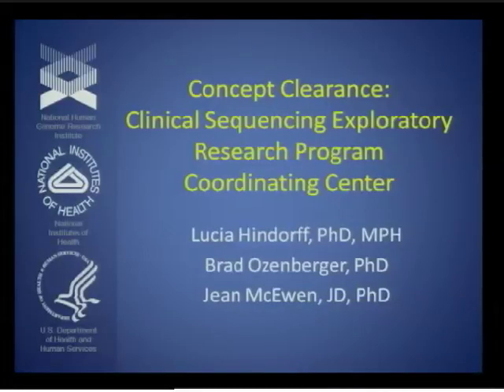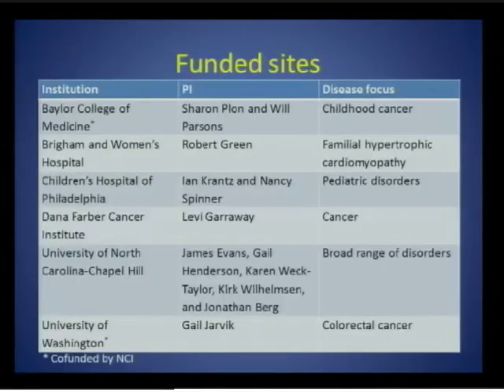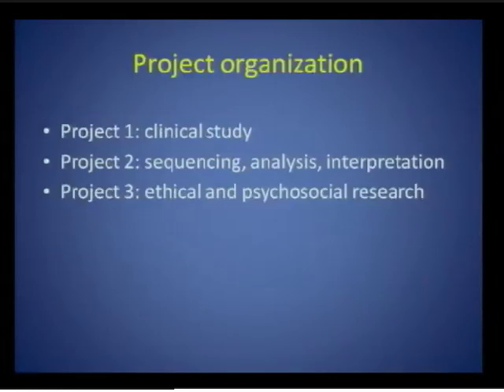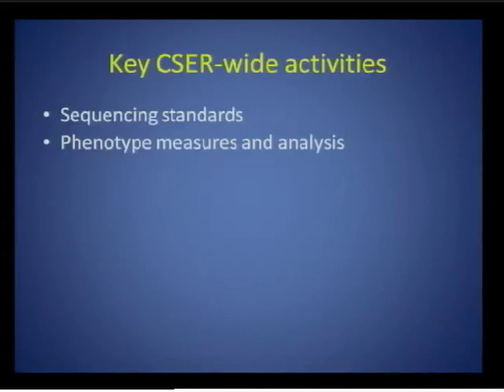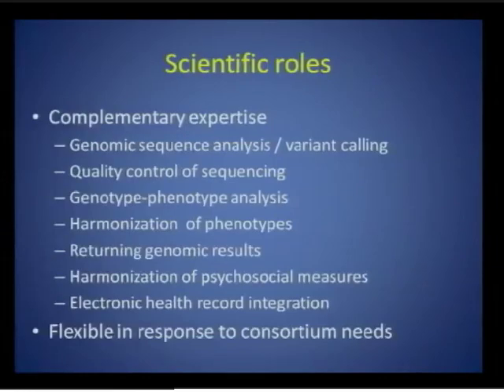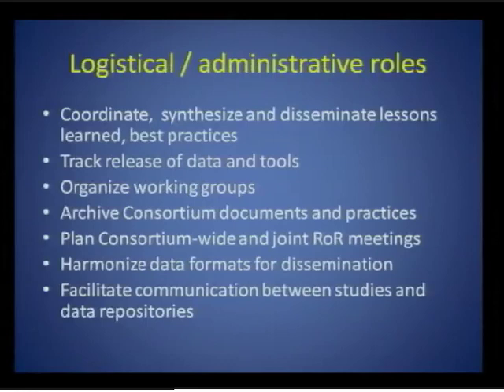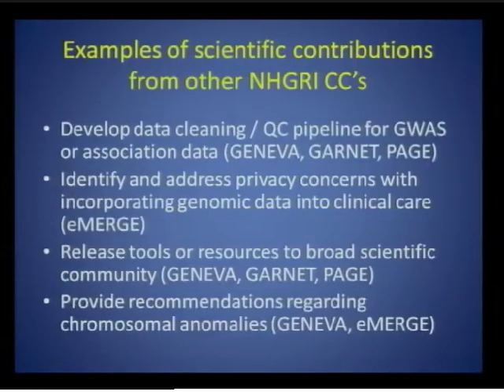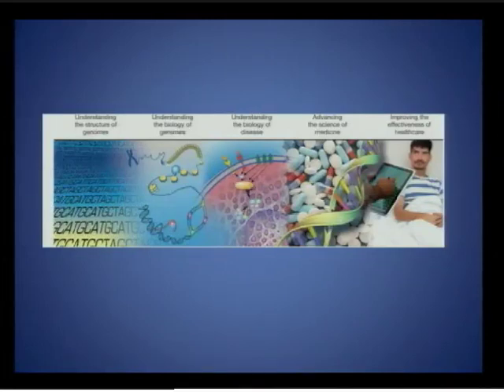Clinical Sequencing Exploratory Research Program Coordinating Center - Lucia Hindorff